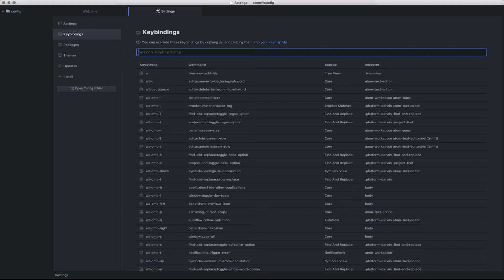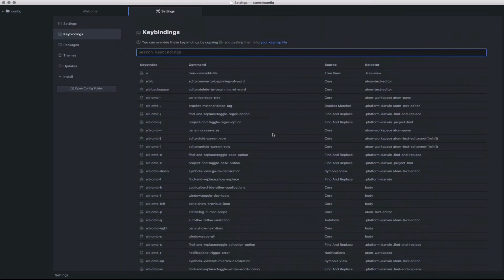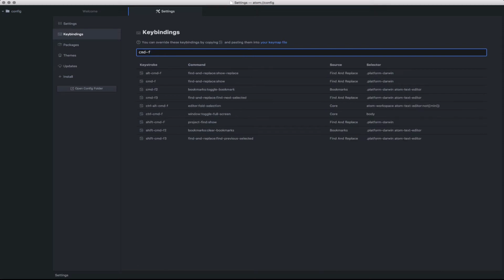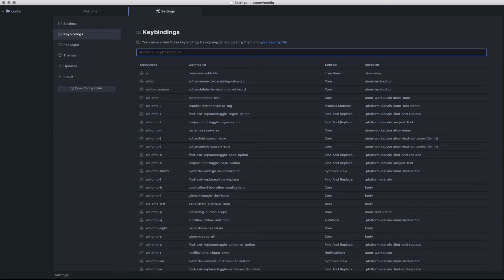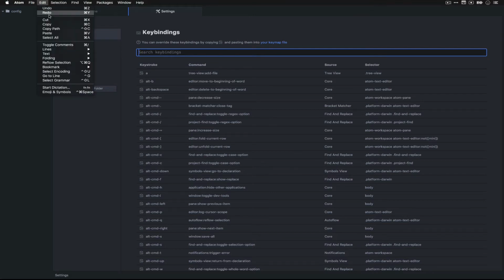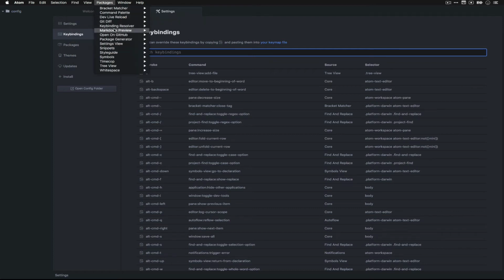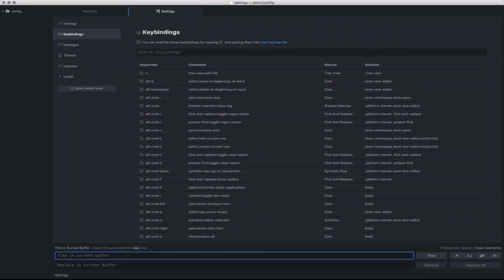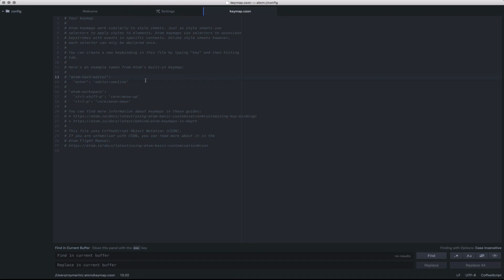2.2 Atom Editor - Getting Started - Keybindings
This is a video series on the Atom.io Editor from Github. This how to setup and use the keybindings features for Atom.